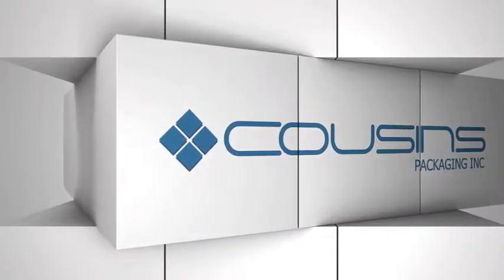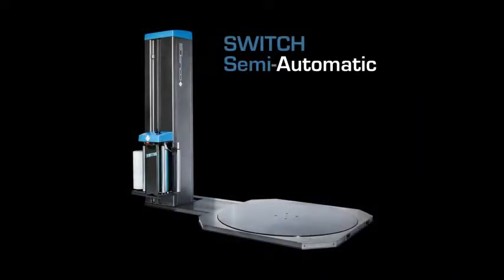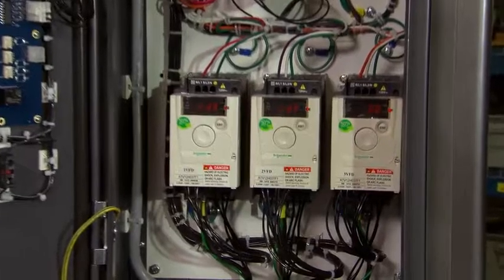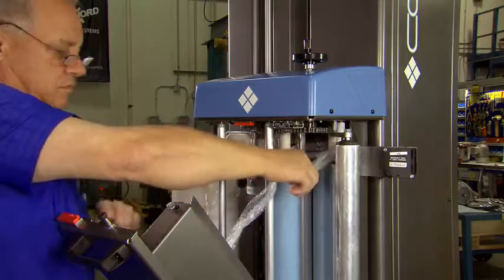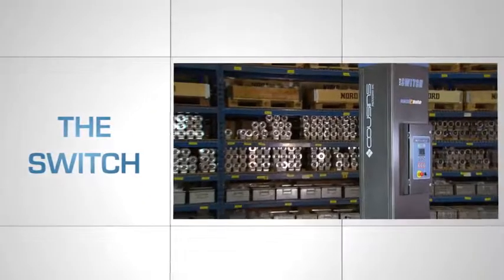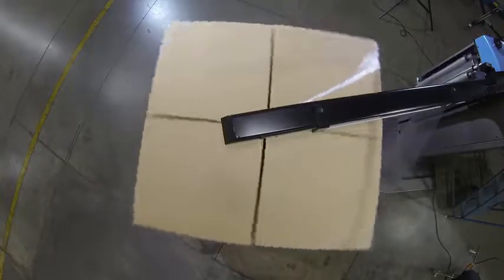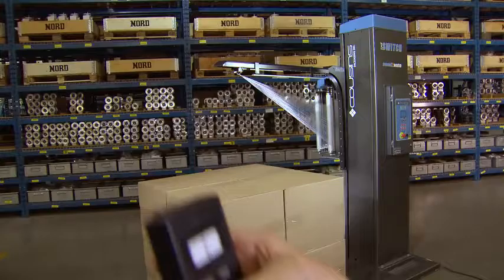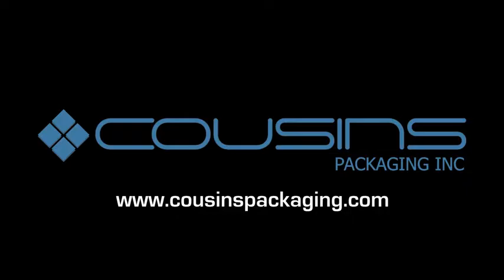Cousins Packaging "The Switch" with A Arm 854P